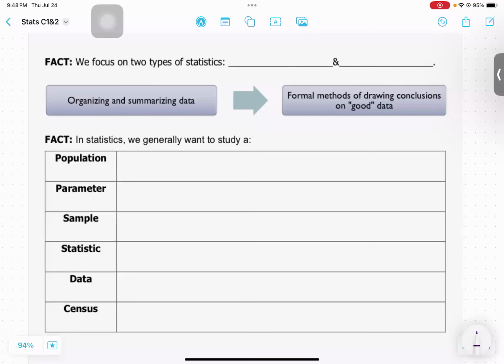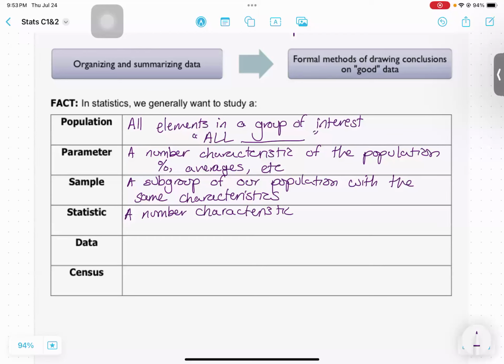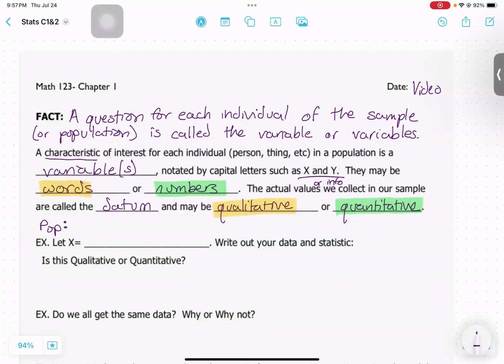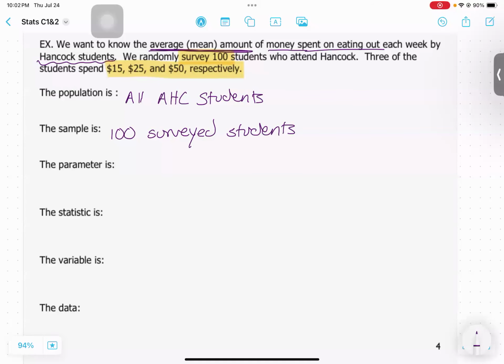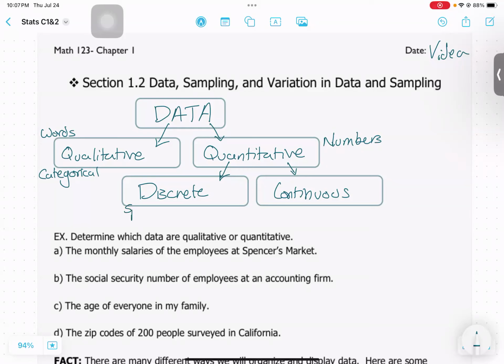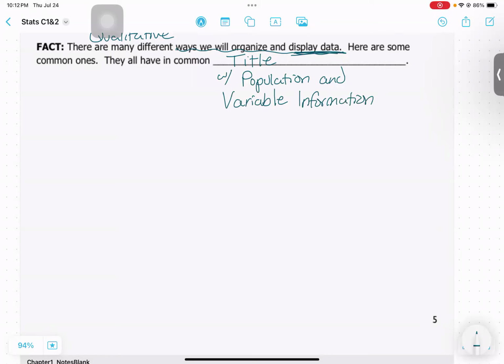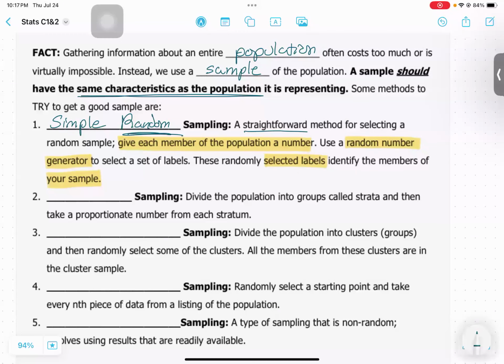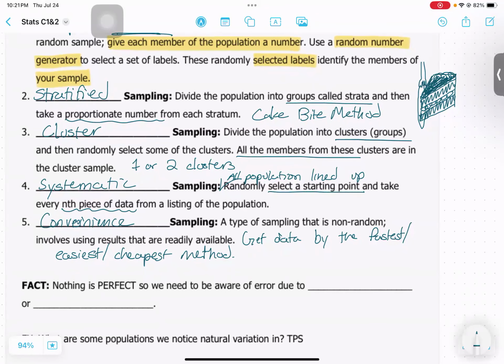Intro to Stats Vocab and Sampling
Here is a video to introduce statistics vocabulary and sampling methods as discussed in the AHC Elementary Stats class